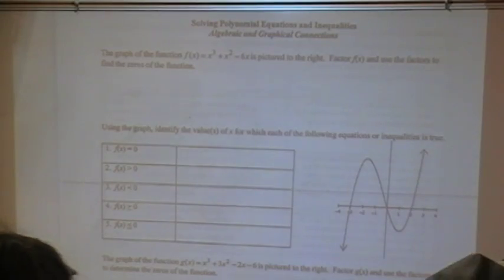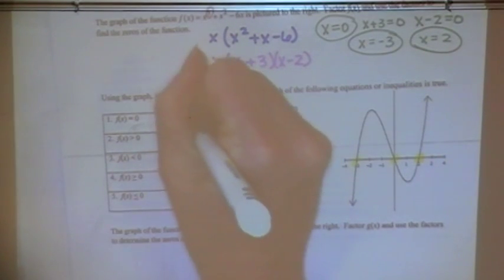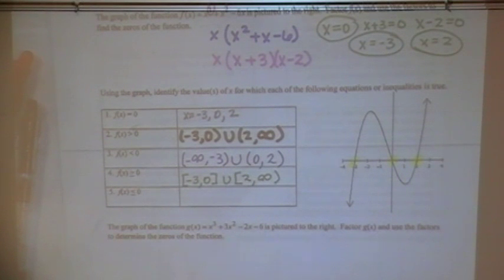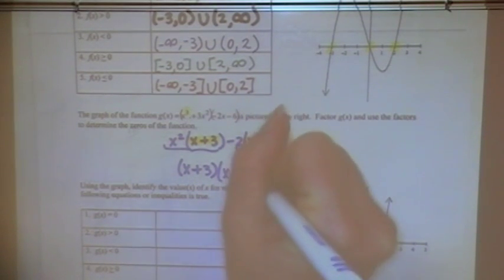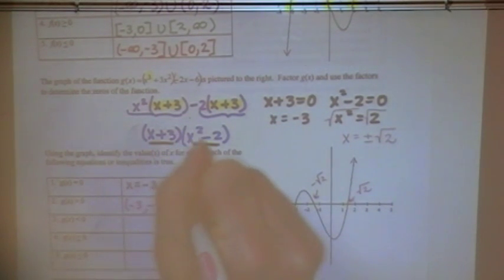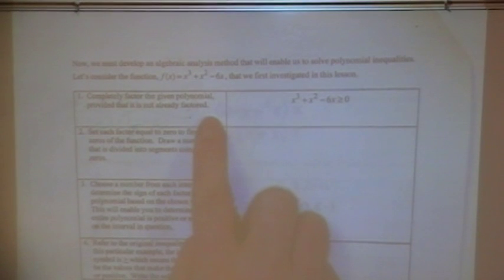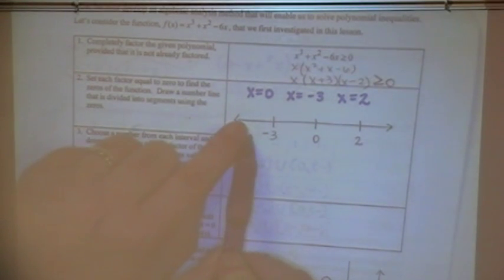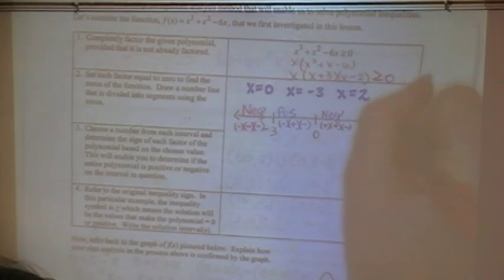Solving Polynomial Equations and Inequalities Part I